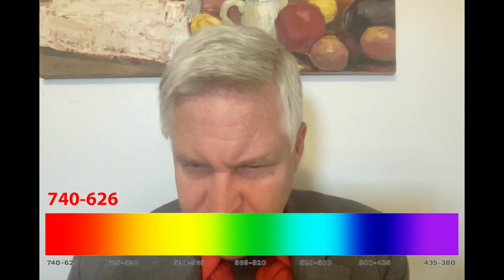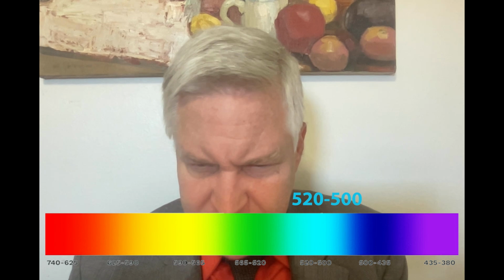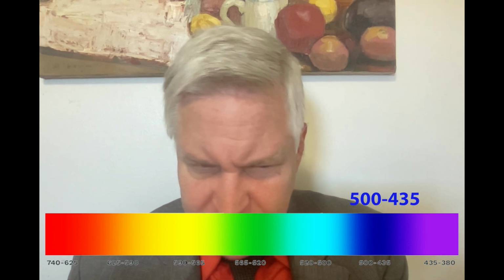Learning Ideasthesia Service Technology - LIST XII - Opposites and Multimodal Learning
A mind-bending question: are opposites real?  This simple query may hold the key to revolutionizing education, with the science of learning and senses.